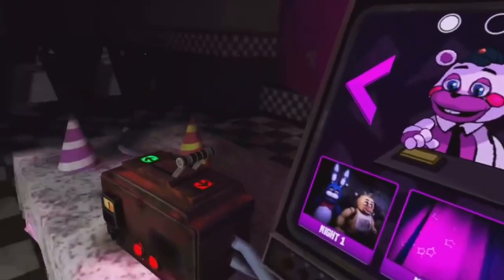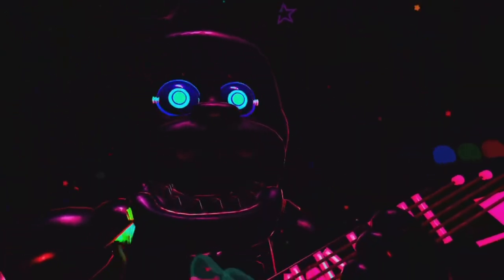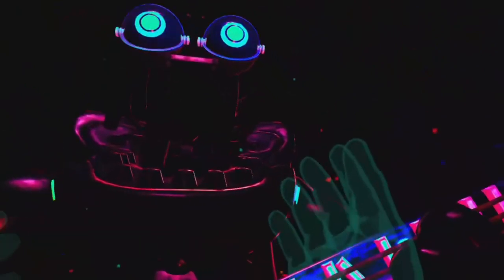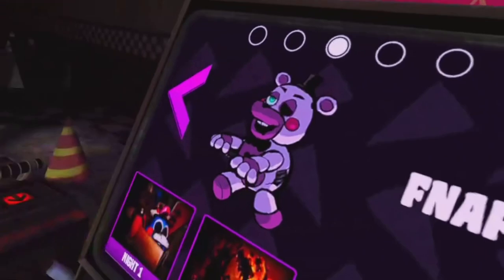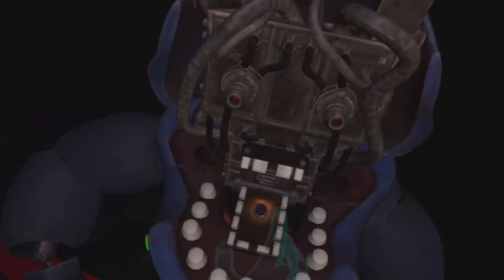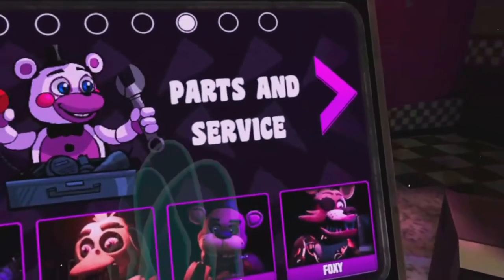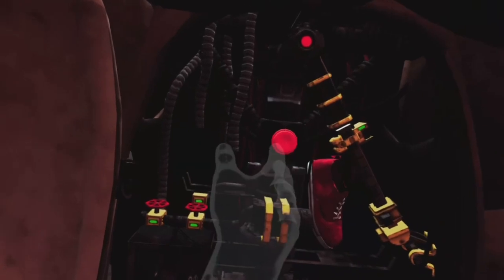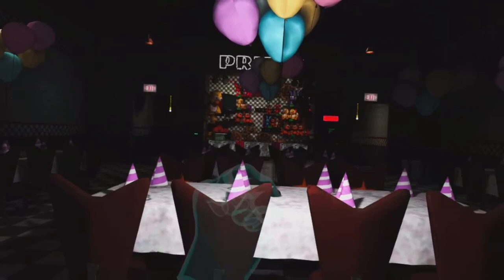Playing fnaf!! HELP WANTED pls subscribe 😥and like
Having a lot of fun!!